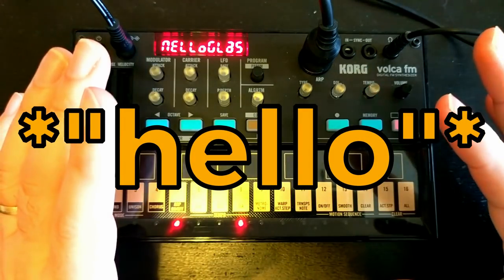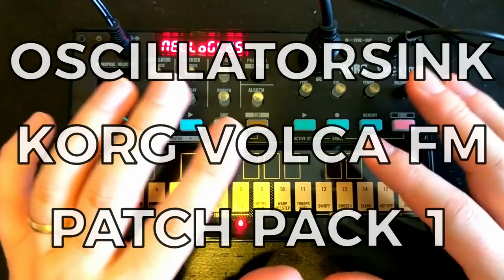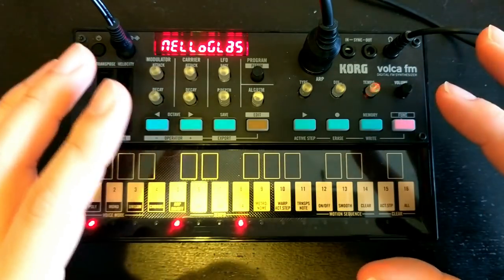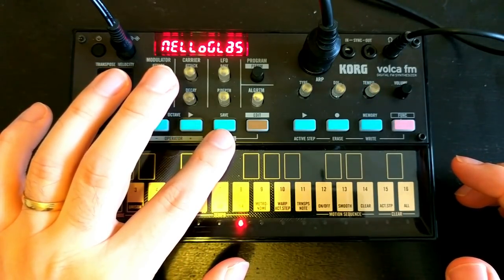Korg Volca FM Patch Pack 01 - FREE!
I'm proud to present my first, free patch pack for the Korg Volca FM!